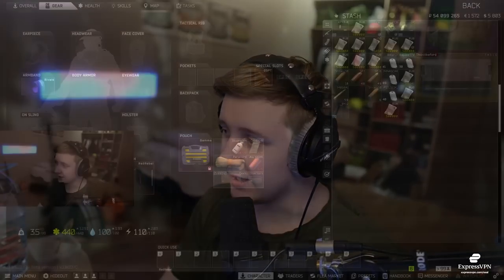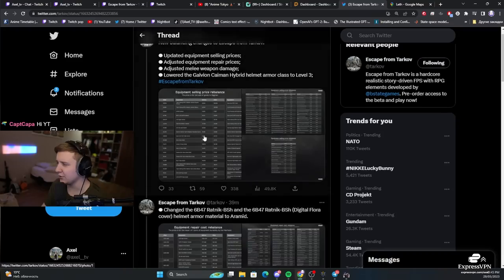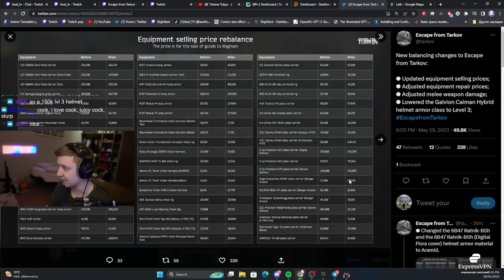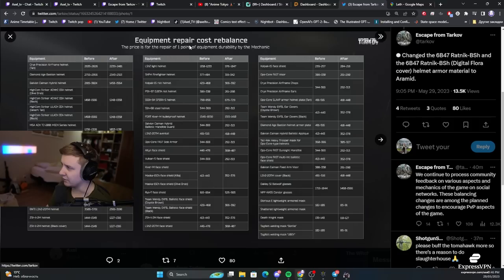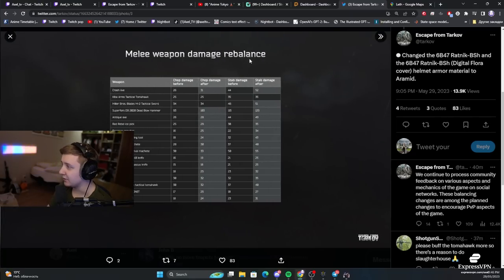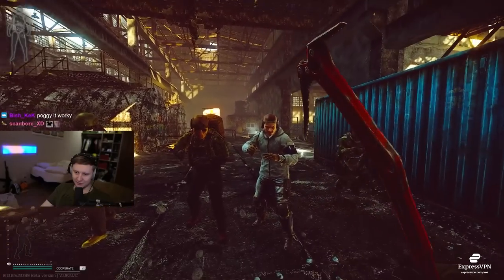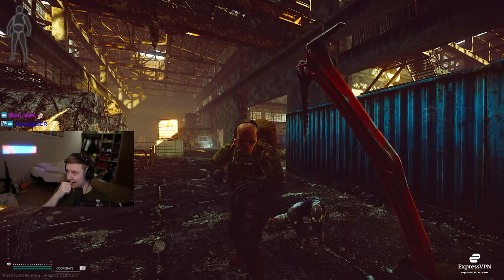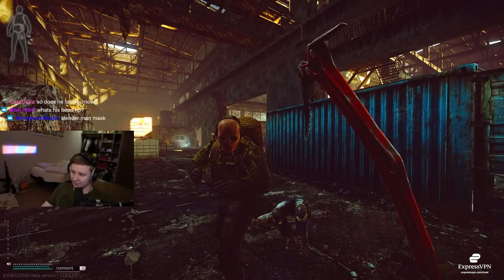Economy changes for Better PVP - Escape From Tarkov